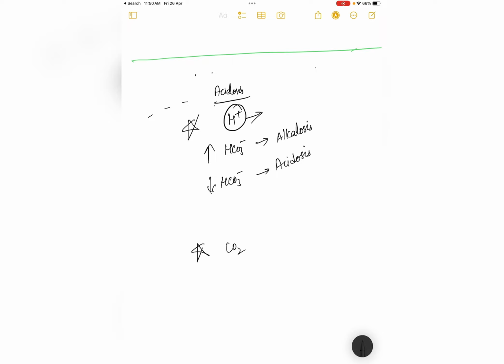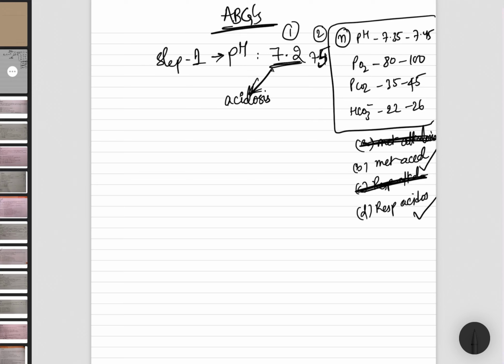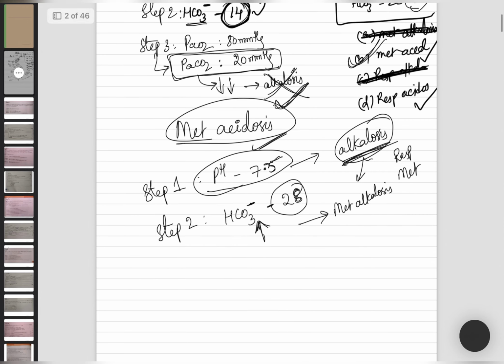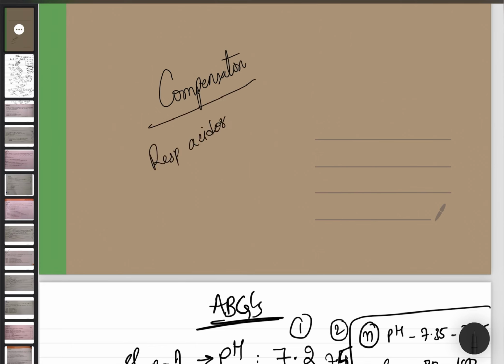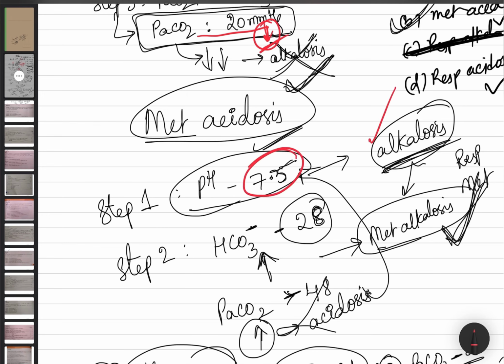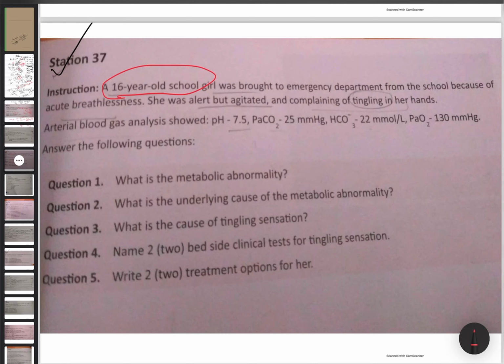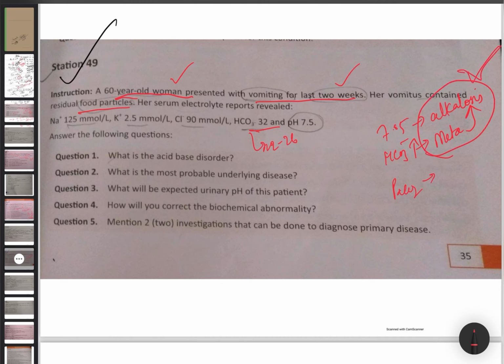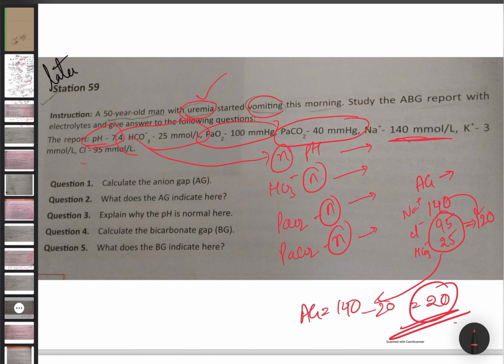ABG made easy| How to interprete ABG reports| with case scenarios| ABG with PYQs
Arterial blood gas is a viral topic to understand for any healthcare professional. This video Covers basic ABG analysis & anion gap and approach during entrance exams